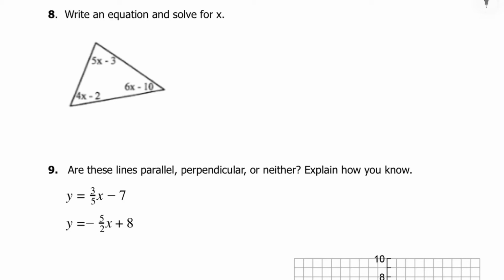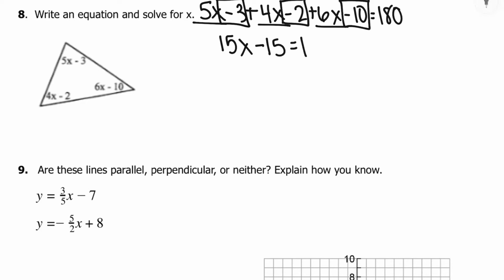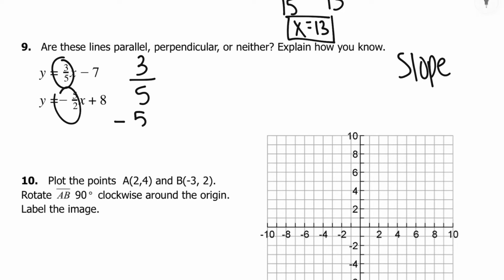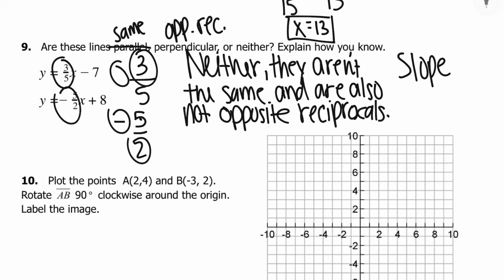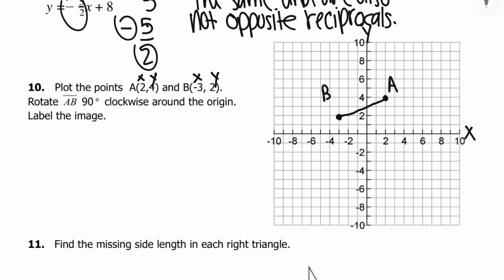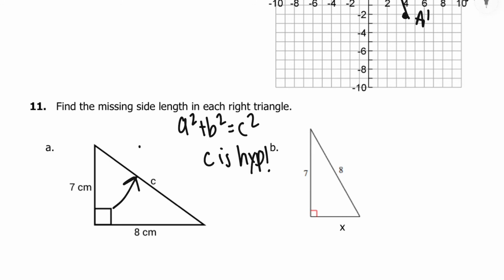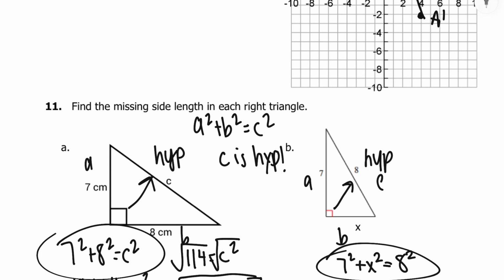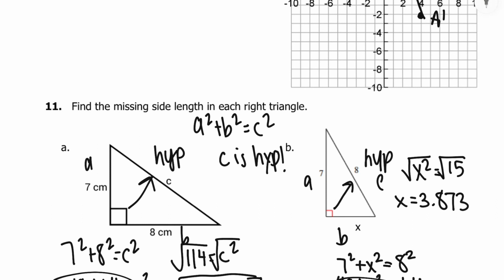Chapter 2 Review 8-11